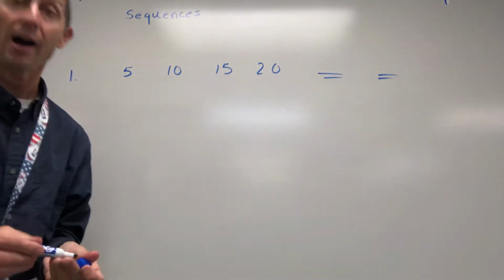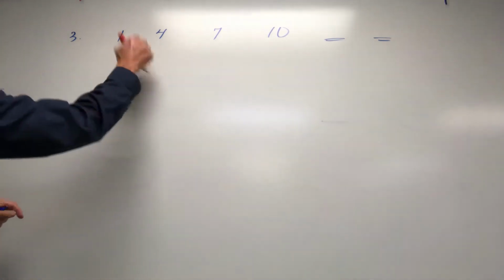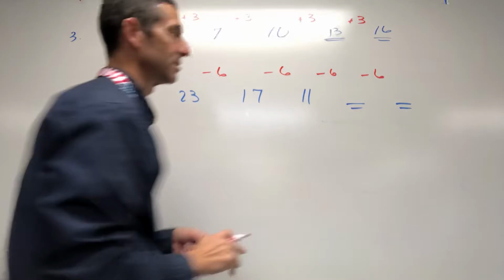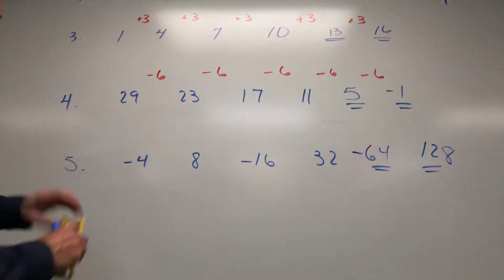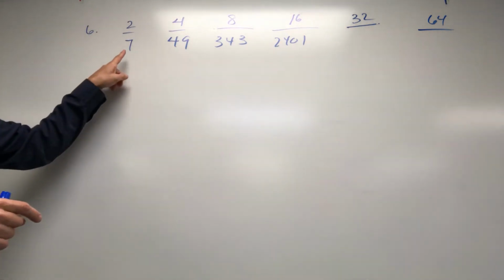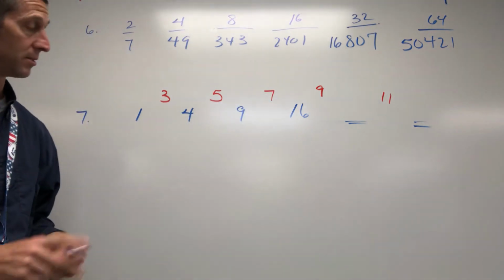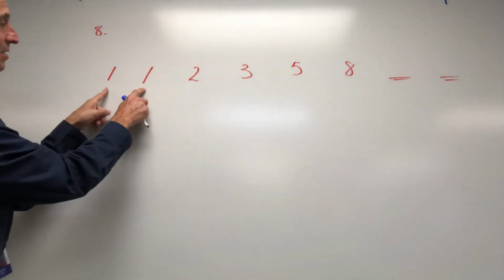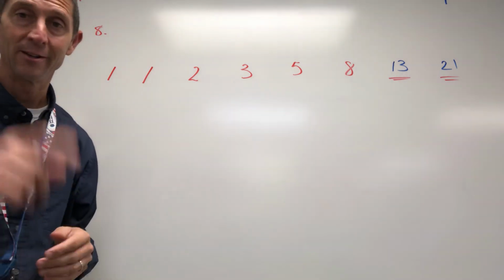Number Patterns Level 1